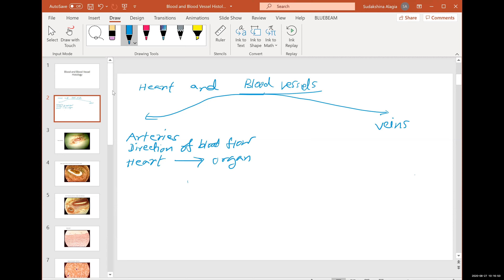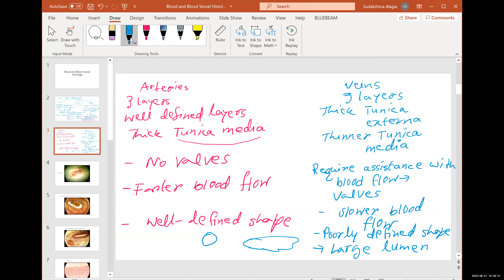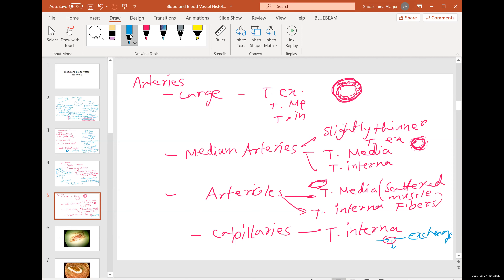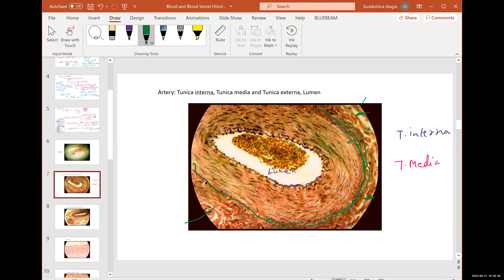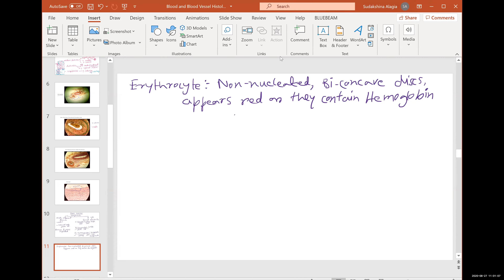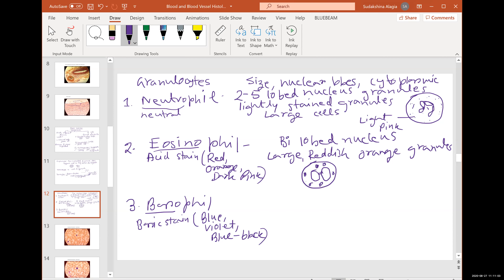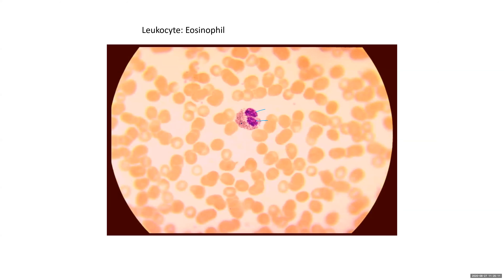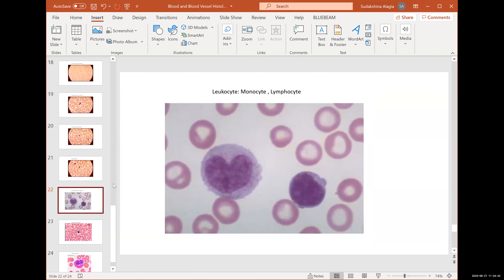Bio145: Blood histology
Class- Bio 145
Chapter- 19/21.
 Lab #3
Topic- Blood and vascular Histology